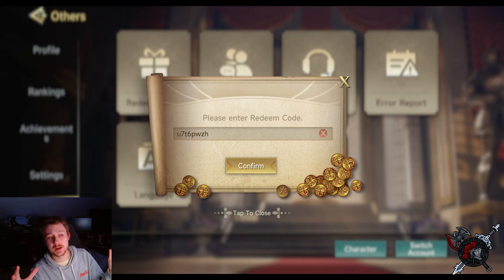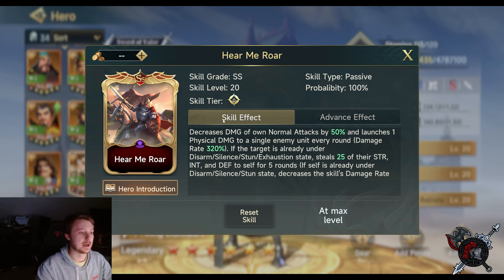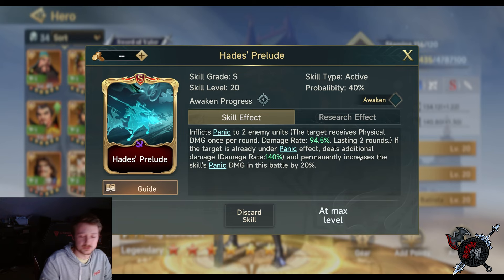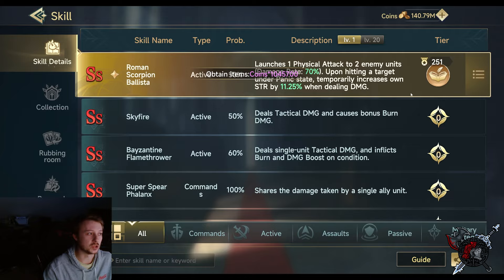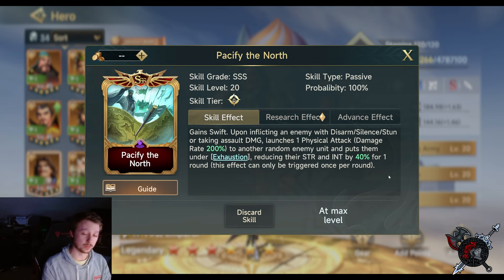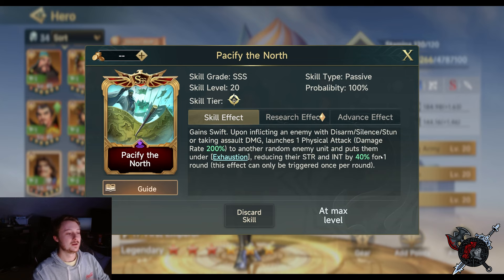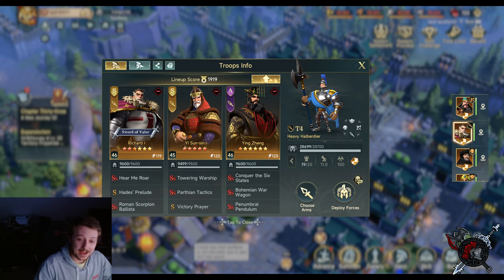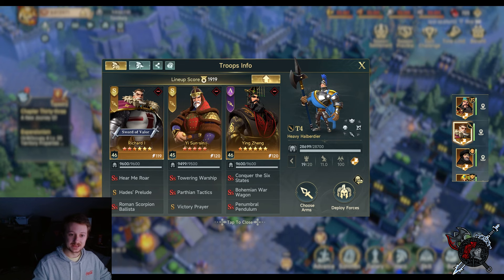HOW To BUILD The RICHARD CONTROL TEAM LIKE A CHAD | Team Building | Era Of Conquest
Welcome one and all to The Brothers Gaming Network! Today we will be diving into HOW To BUILD The RICHARD CONTROL TEAM LIKE A CHAD!! Its a breakdown on why richard is so strong and why he can have a team built around him!

Creator Code: u7t6pwzh